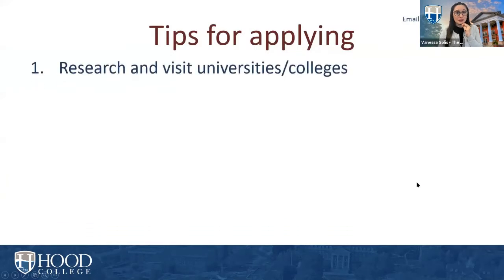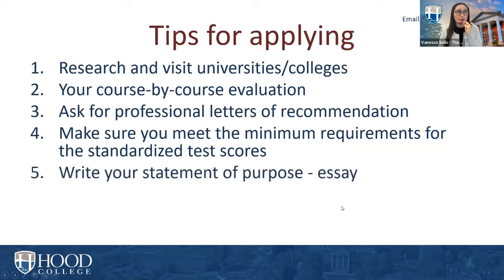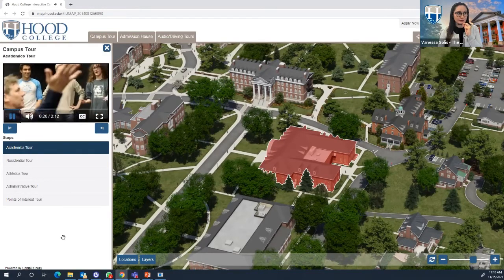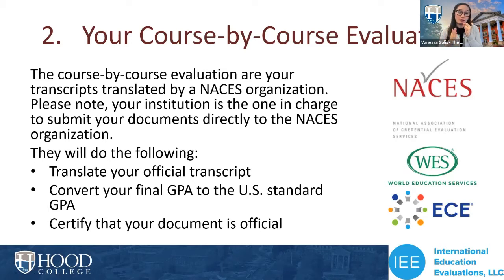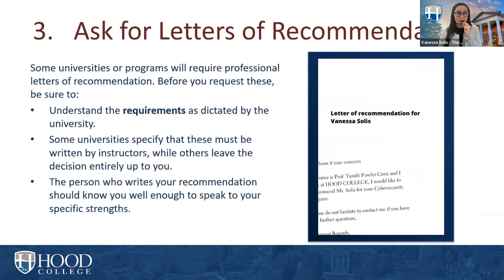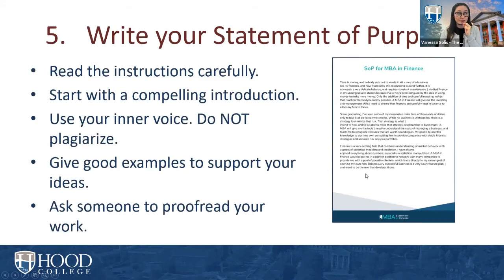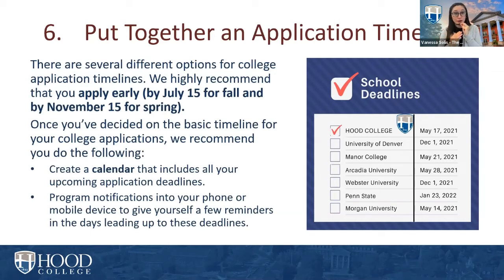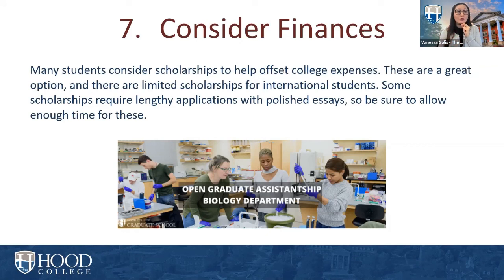US Graduate Admissions and Application Elements: 1. Graduate Application Overview